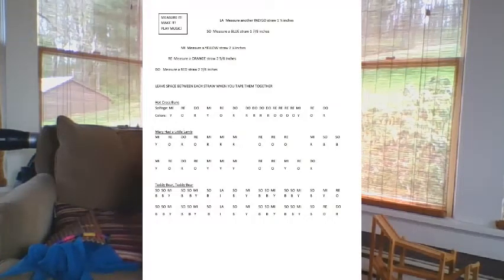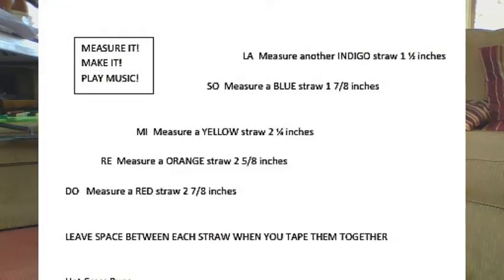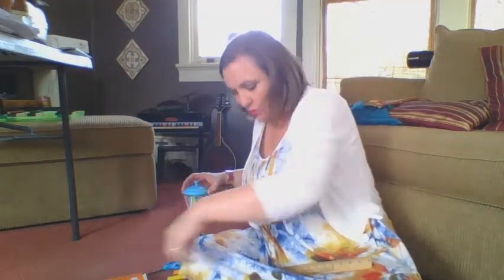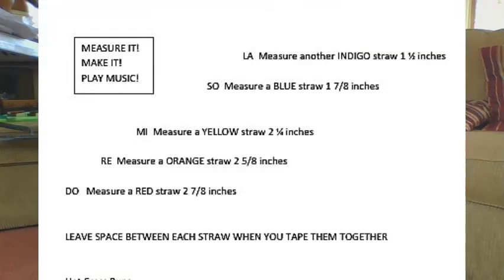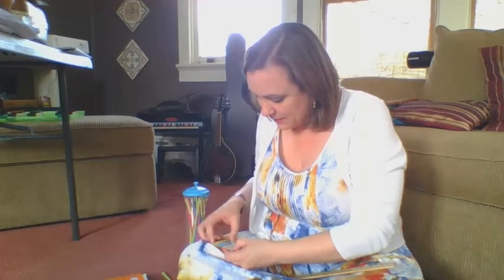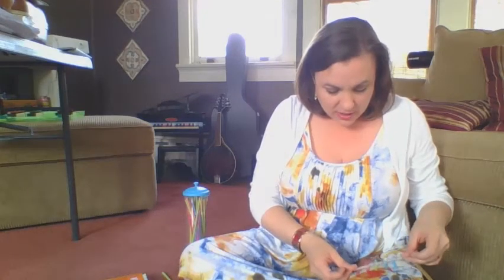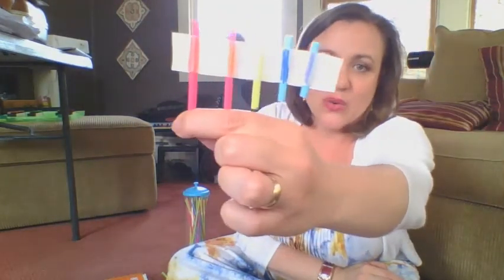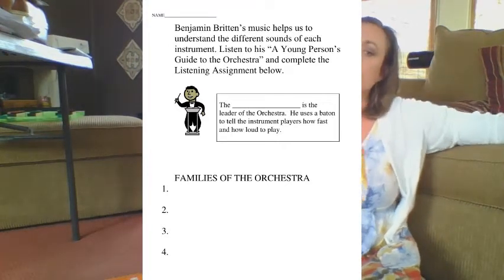Pan Pipe and Orchestra- 3,4,5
Download and print "Measure It, Make It, Play MUSIC!"  and "ORCHESTRA!" from the Specials folder.  Use the handouts as you watch the video.  Then find "Young Person's Guide to the Orchestra" in the Elementary Music from Home folder.